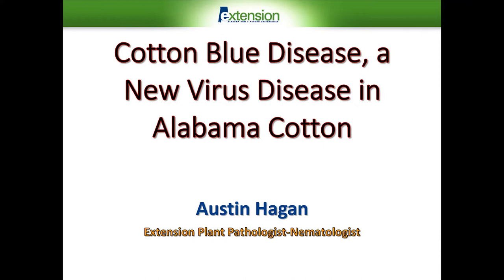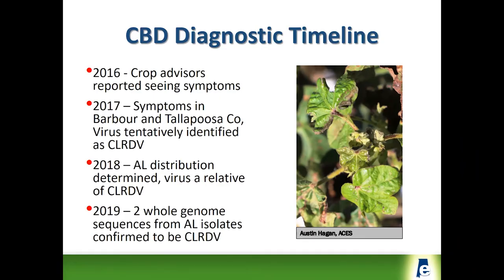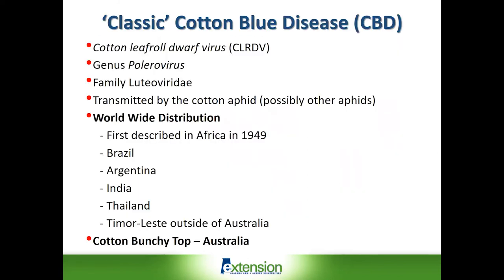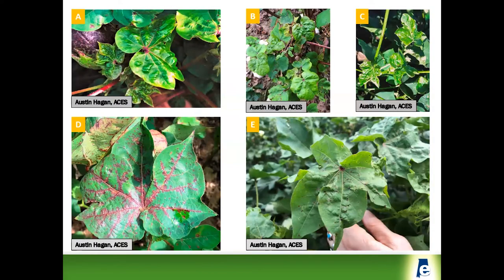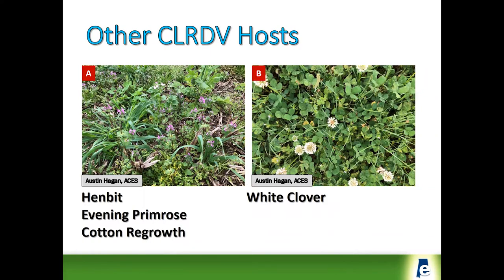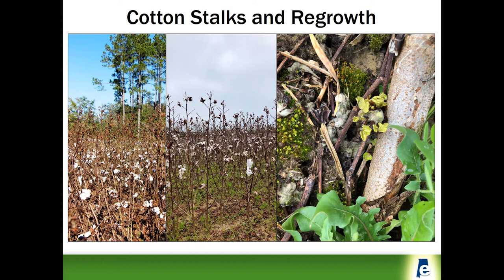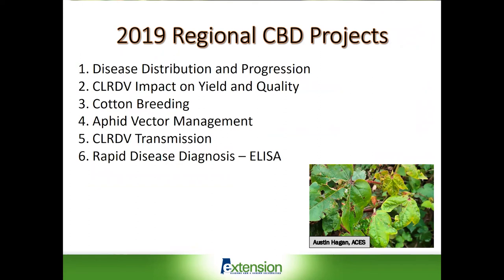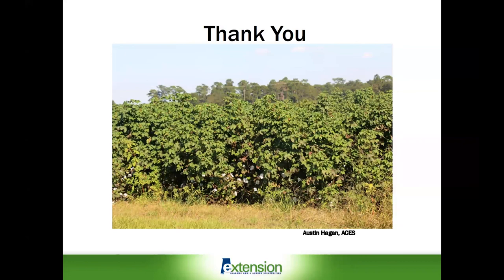Austin Hagan: Cotton Blue Disease, a New Virus Disease in Alabama Cotton